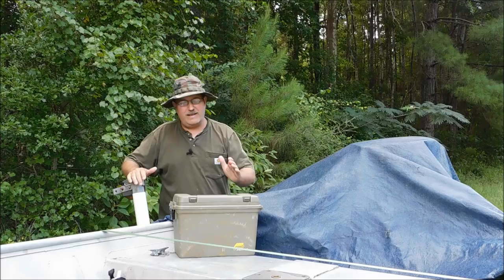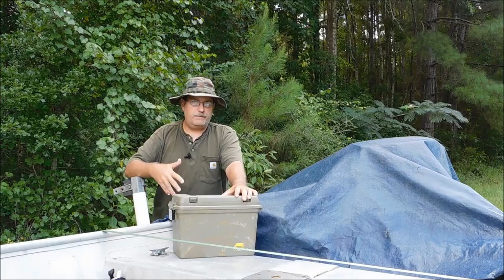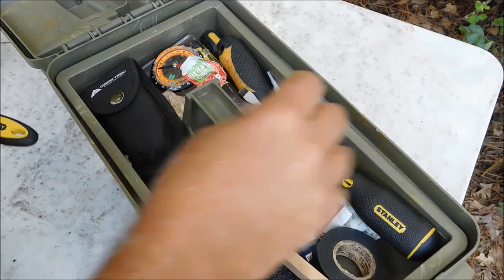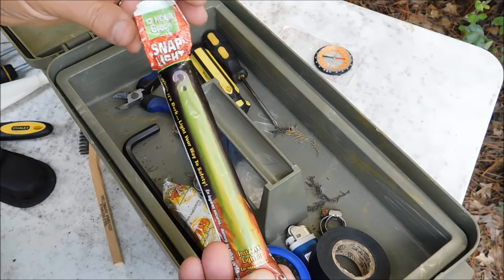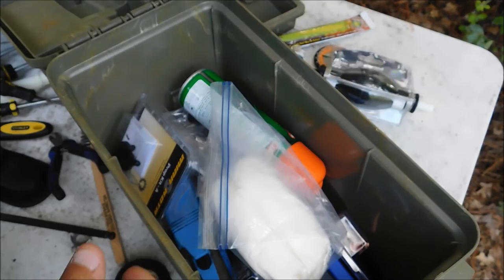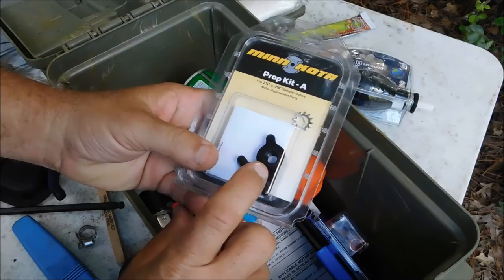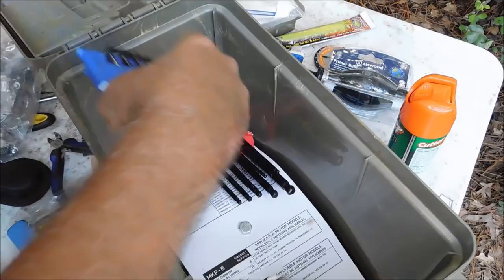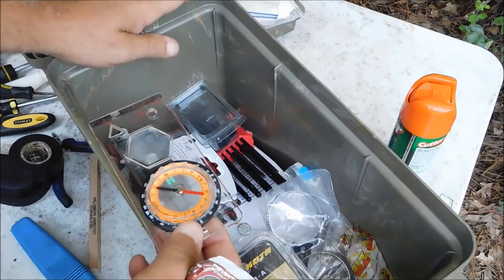Small Boat Survival Kit From an Able Seaman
In this video we talk about a survival kit for a small boat.  This includes tools, spare parts, compass, hose clamps... and a few other things.